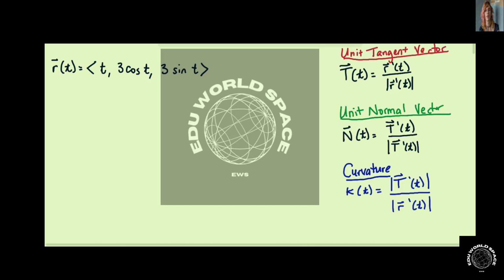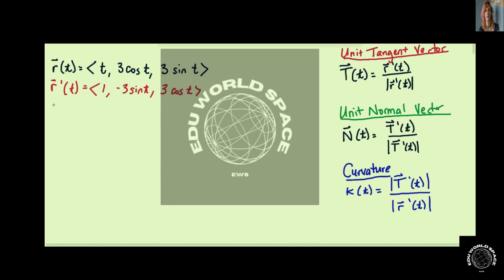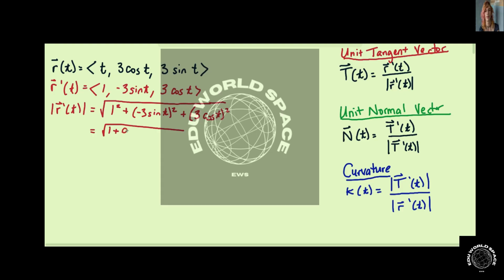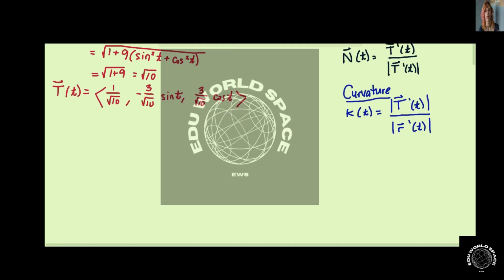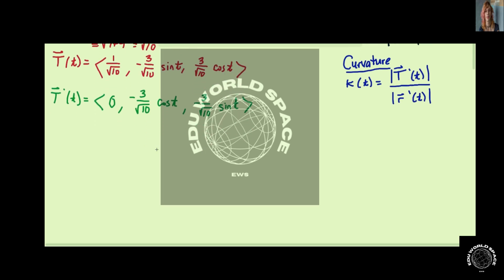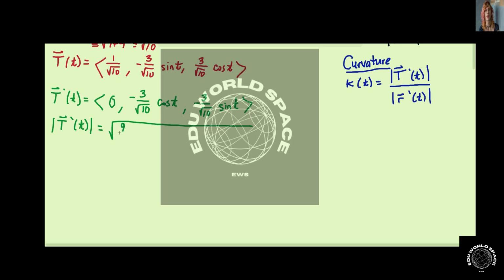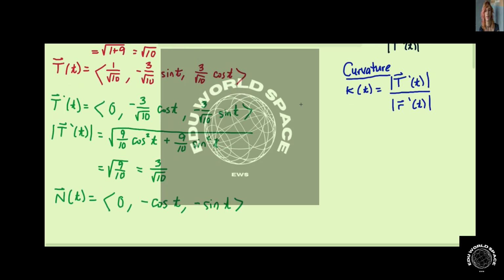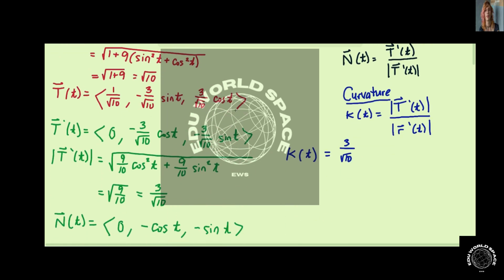Find the unit tangent and unit normal vectors and . (b) Use Formula 9 to find the curvature.